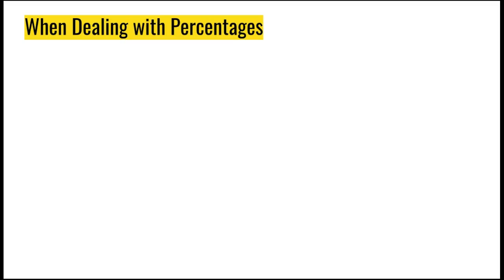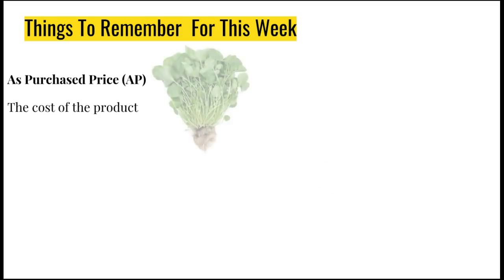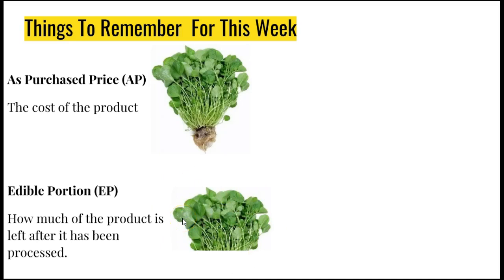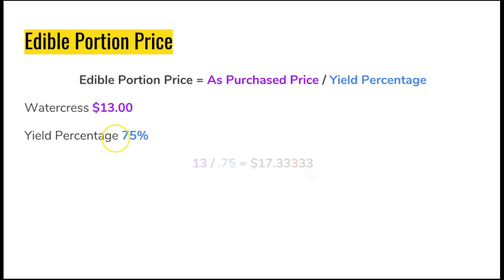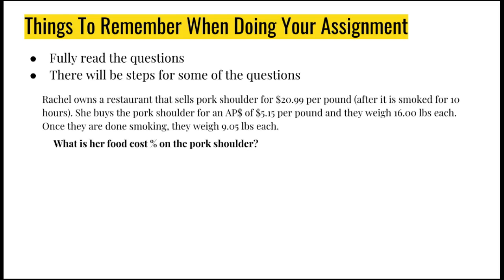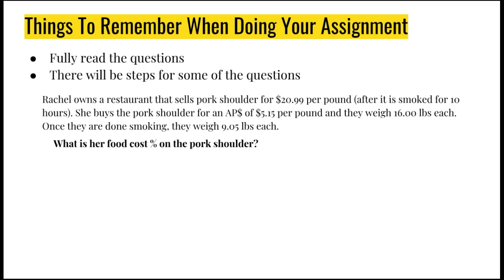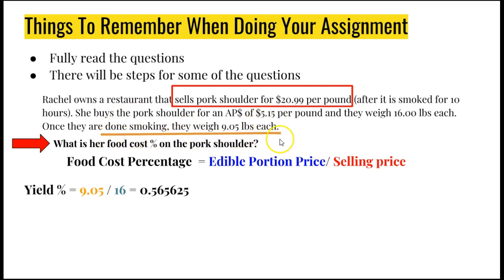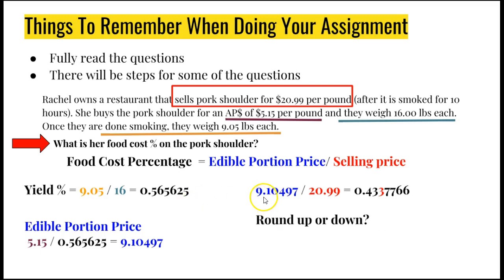Top Tips Week 4